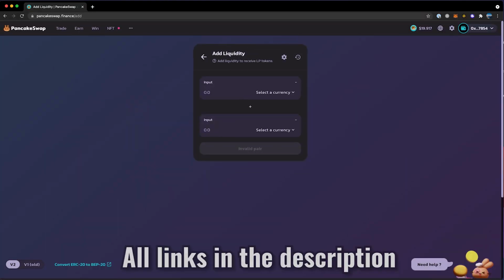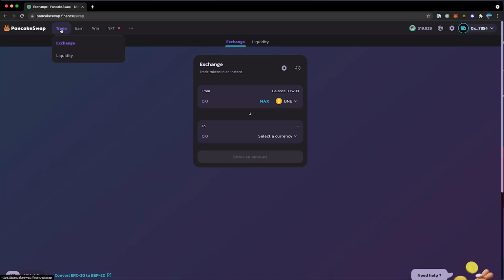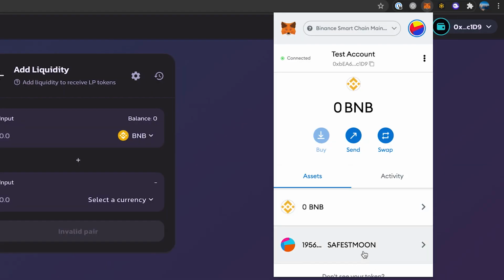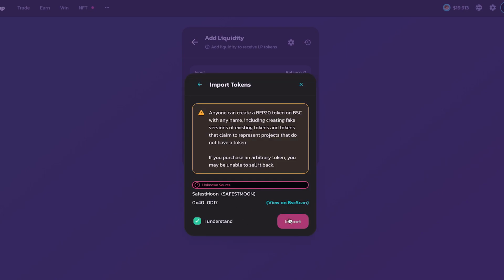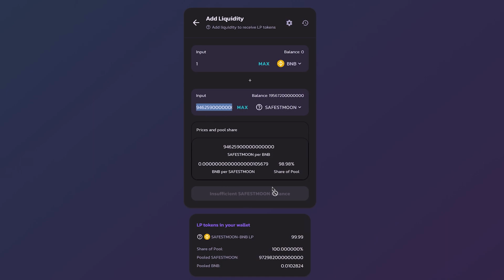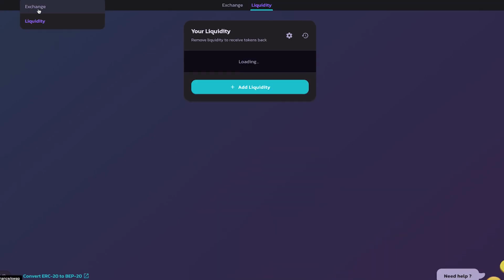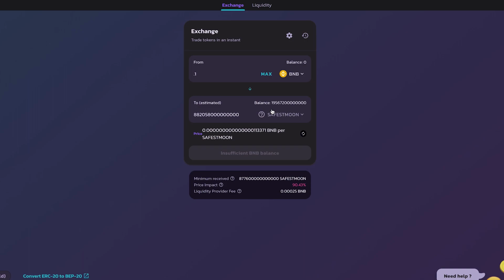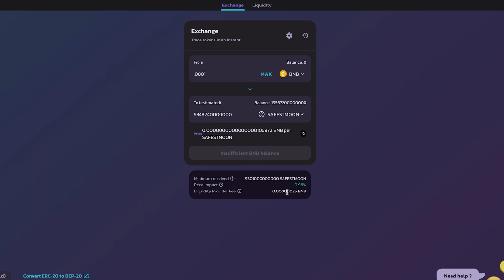How to SELL your OWN Cryptocurrency - Add Liquidity on Pancakeswap Binance Smart Chain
Allow anyone to buy your own crypto token with this quick guide! Add liquidity on Pancakeswap, a decentralized exchange. Complete beginners can do this too!

If you want more help on launching your crypto, or anything coding / tech related, join our fast-growing Discord community!

I'm currently a web developer (mainly JavaScript and Python) in Silicon Valley. I went to a coding bootcamp over a year ago, after wanting to make a career change. It was one of the best decisions I've ever made!

Intro (00:00)
Create a Liquidity Pair (0:30)
Outro (2:37)

📚 Helpful tools I use:
Daily Planner
Standing Desk
LCD Coding Tablet (~$7)

🎓 Some of the best coding courses on the web!